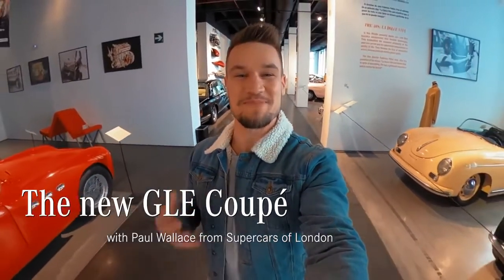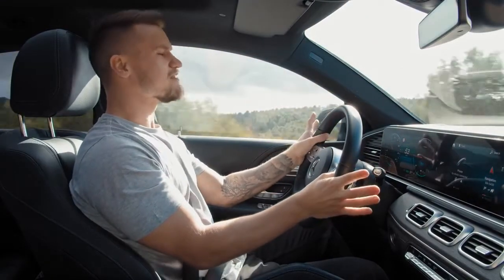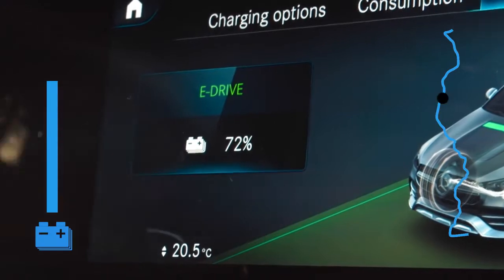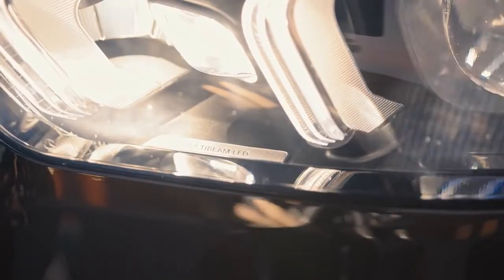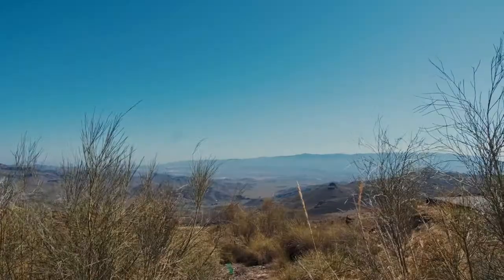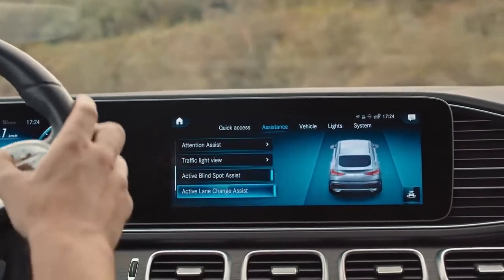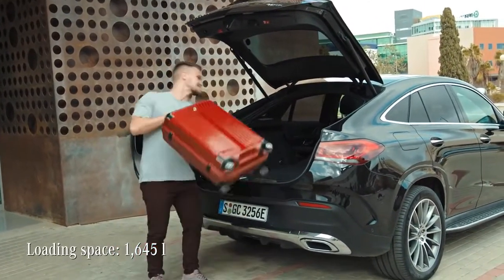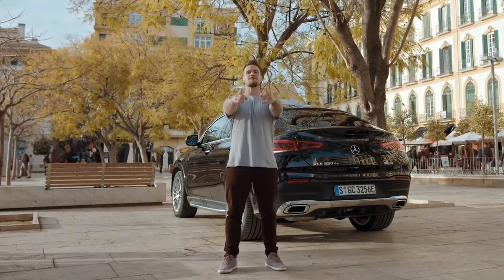Mercedes Benz GLE Coupe 2021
The new Mercedes-Benz GLE Coupé has been stretched in all the right ways; these new proportions make for a beautiful updated exterior design. Improvements run deeper than aesthetics – with increased cargo capacity and better aerodynamics to get you there faster. Its shorter wheelbase improves the driving performance.

Join Paul Wallace from Supercars of London in Andalusia as he test-drives the new GLE Coupé that combines SUV and Coupé. The front section shines with the radiator grille and chrome details. With its reimagined rear end, the GLE Coupé looks ready to pounce.

Model only available in selected markets. Vehicles show optional equipment only depending on individual configuration and respective markets

►For direct selection of a specific chapter please choose below:
00:00 Welcome/Intro
01:28 Driving Features and Powertrain
04:17 Exterior Design
06:04 Air Suspension
06:39 MBUX and Connectivity
08:29 Interior Design
09:28 Safety and Assistance Systems
11:12 Interior Space and Stowage